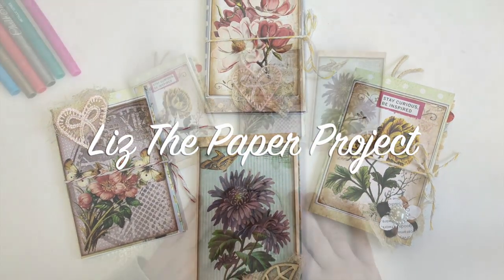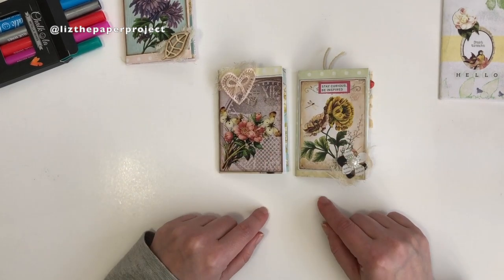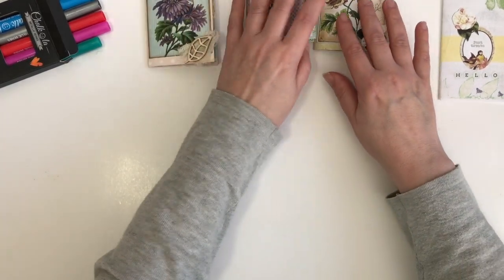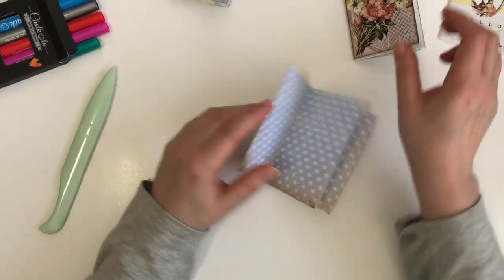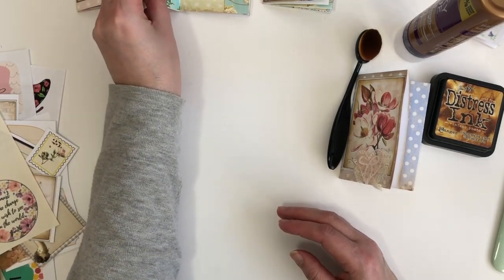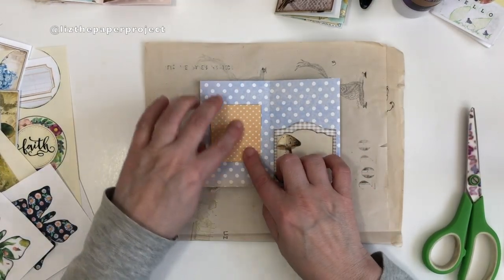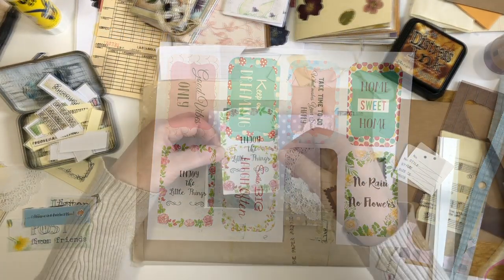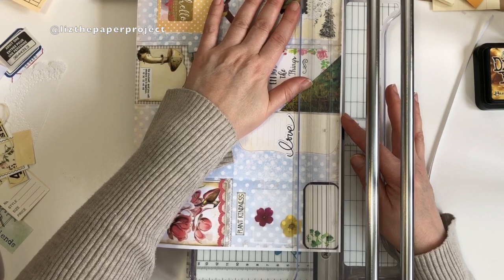Easy One Page Mini Books / Zine's - No. 2 - Tutorial - Craft With Me - Digital Collage Club V3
I made some easy and fun junk journal / pen pal flip books / zines with some gorgeous digitals from Digital Collage Club. I also share a quick tutorial / how to at the end. Don't forget to check out the links I mentioned listed below.